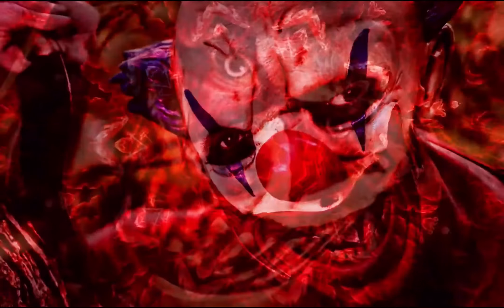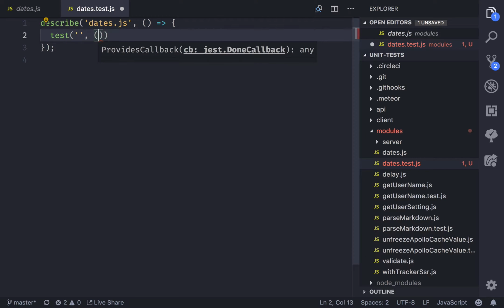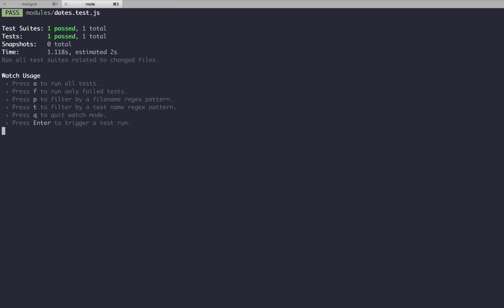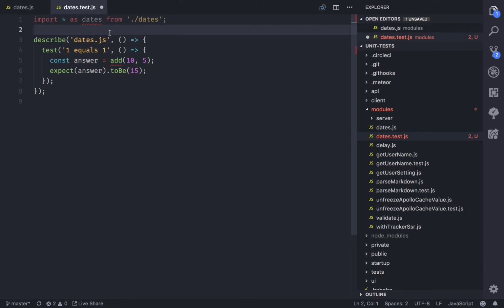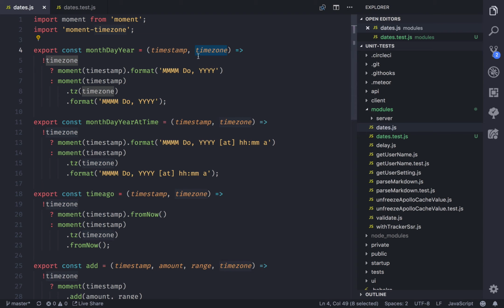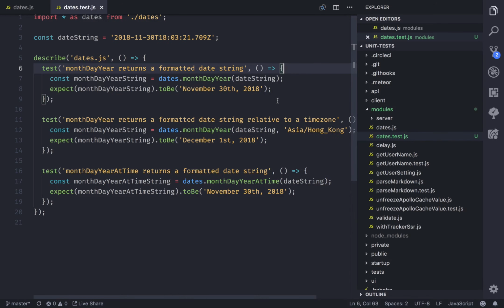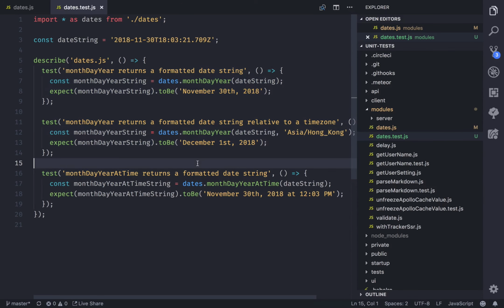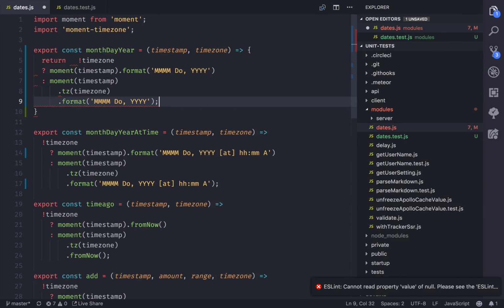FeatureFriday: Unit Testing with Jest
Building a product isn't just about whipping up features, it's also about making sure those features actually work. In this week's FeatureFriday, we take a look at writing unit tests with Jest.